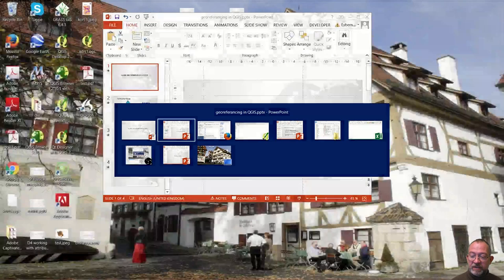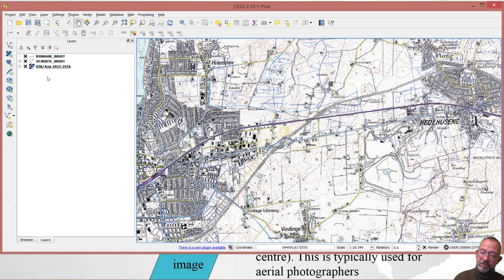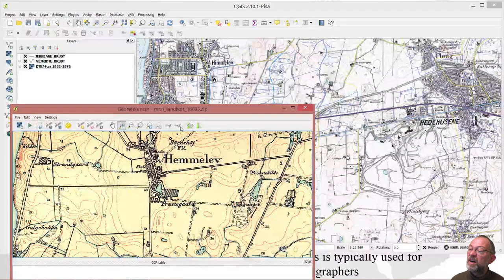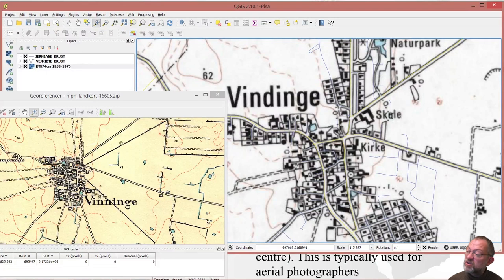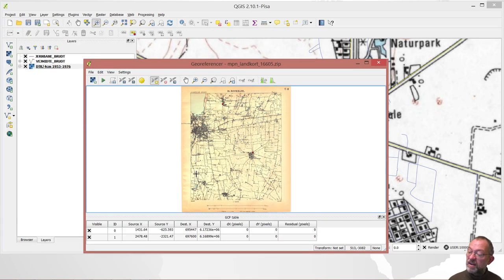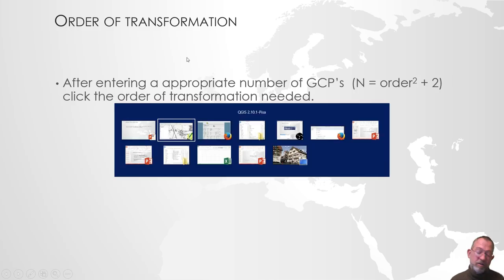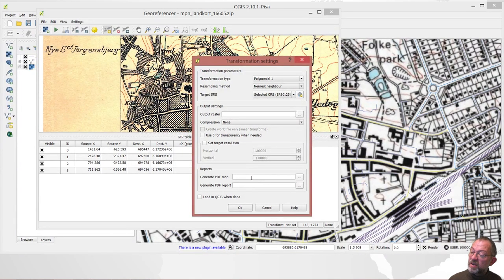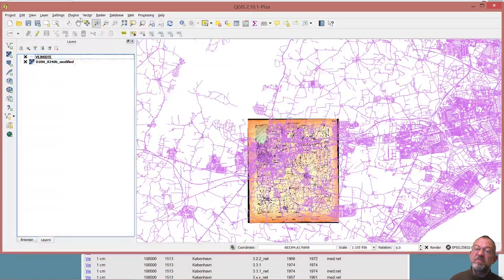Georeferancing images in QGIS